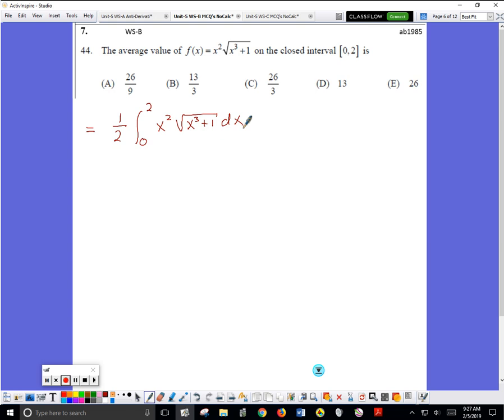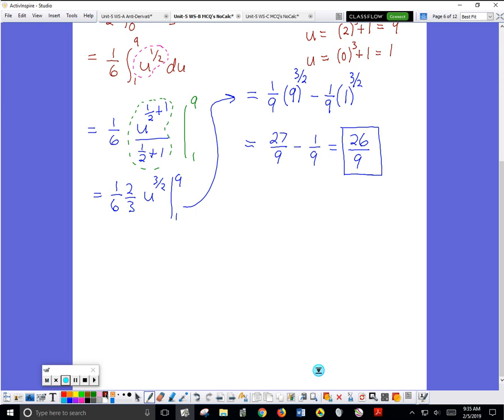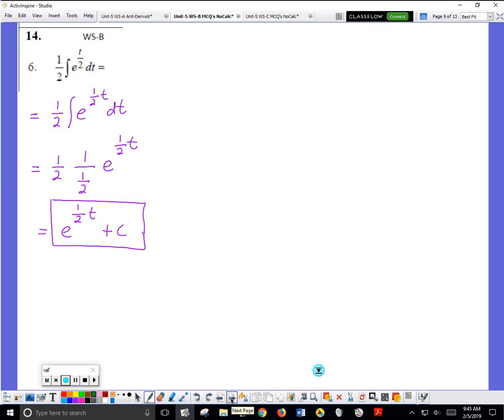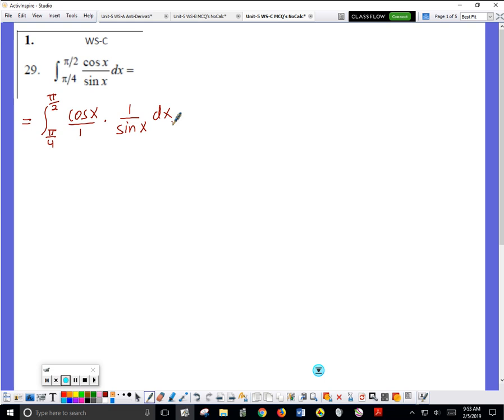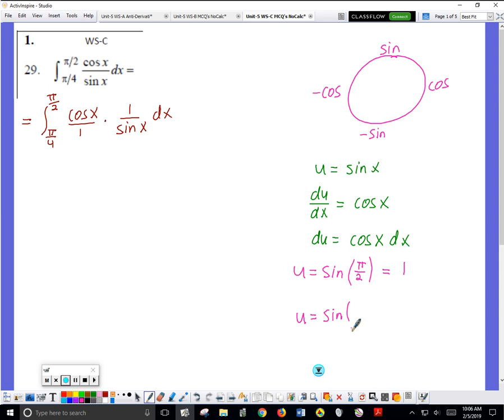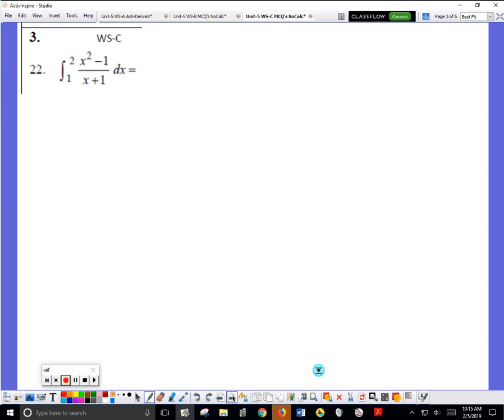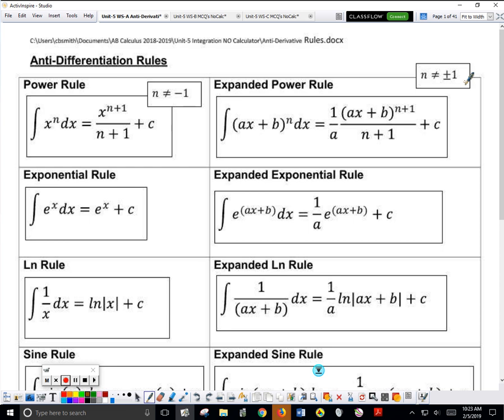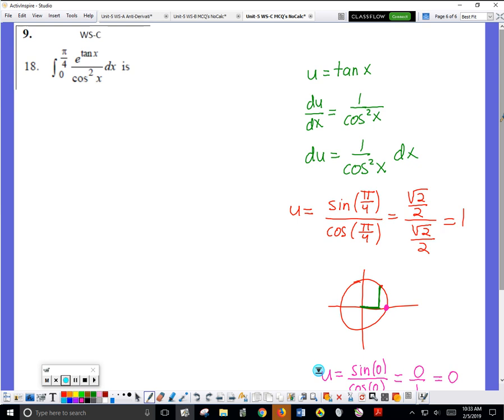Day 3 Integrate using Algebra, Unit Circle Tue 05 Feb 2019